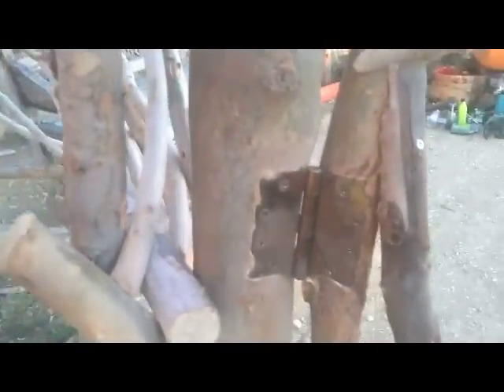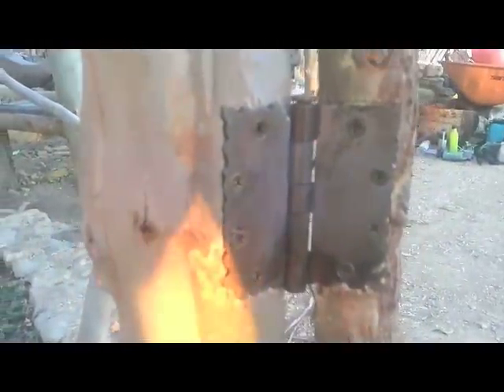Tommy Teeple Advanced Un Carpentry